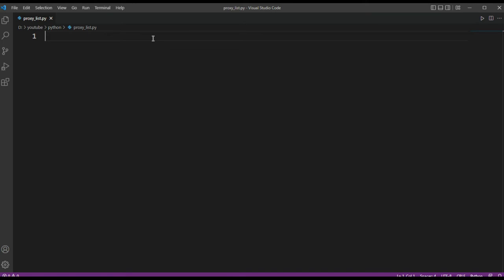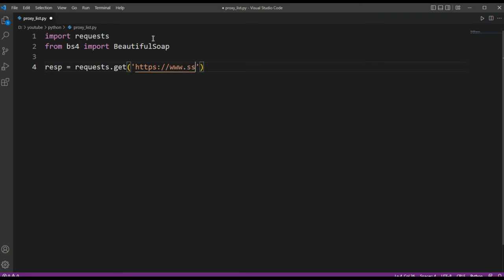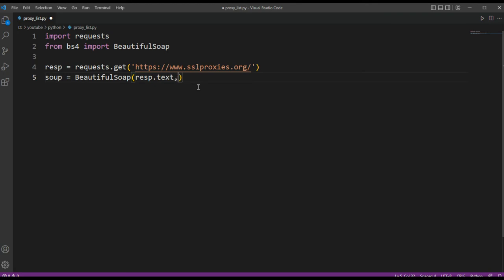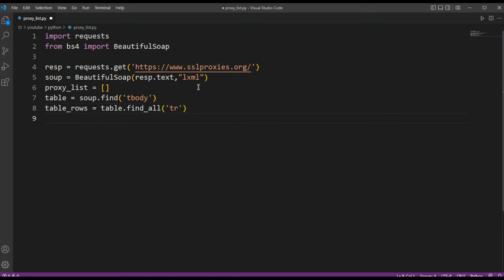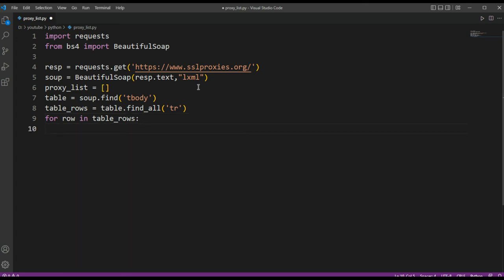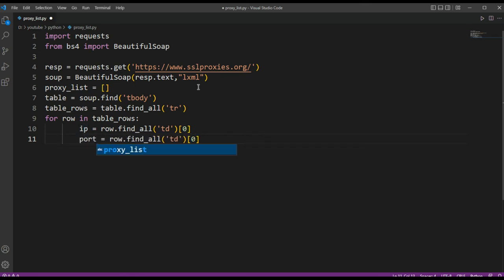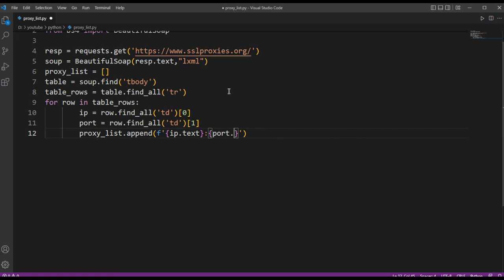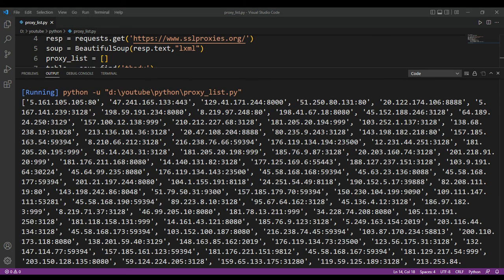HTTPS proxies List in Python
In this video we will learn how to get HTTPS proxies List in Python.